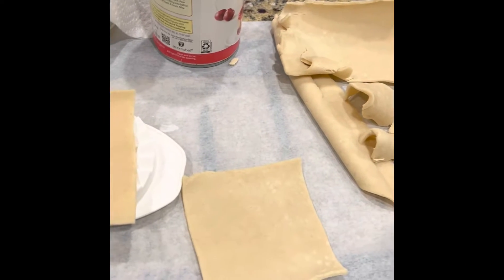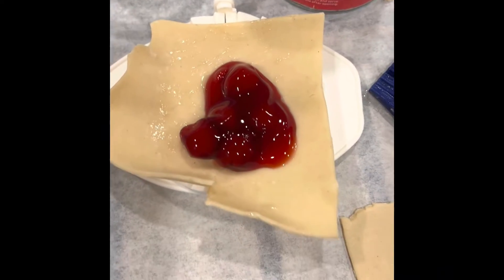Mini Cherry Pies